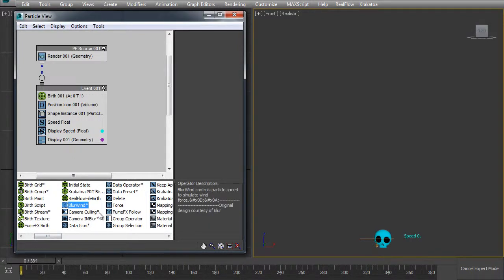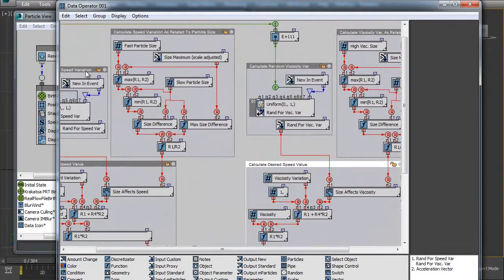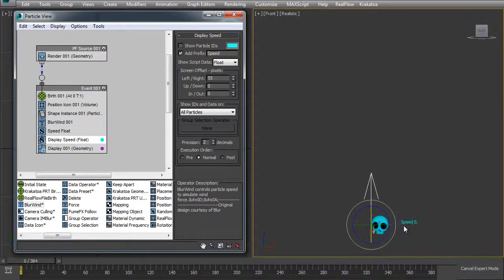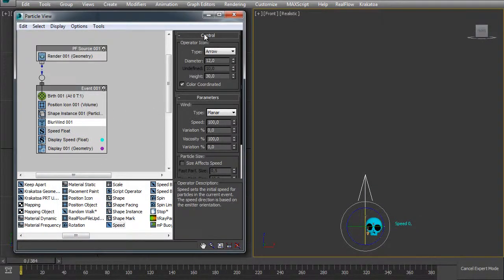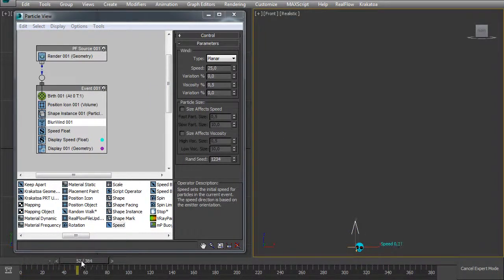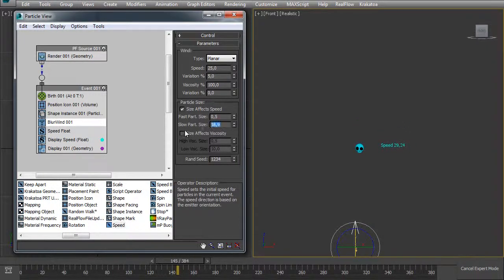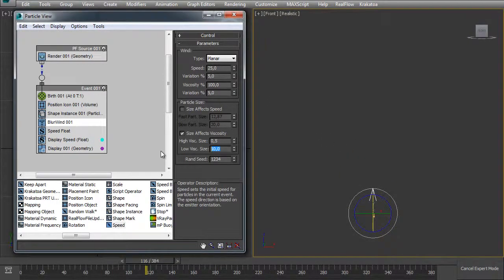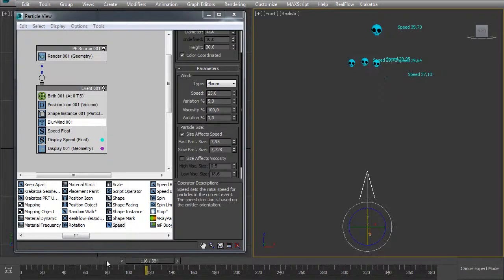BlurWind Breakdown - Particle Flow Tutorial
The BlurWind is a very cool operator developed by (the amazing) Blur Studio
It's very different from the standard wind because it can control the particle speed based on it's size. Those parameters are not very intuitive and there's no material about it on the web. So, let's take a look on it.

Special thanks to JohnnyRandom, who developed the script to show the speed.